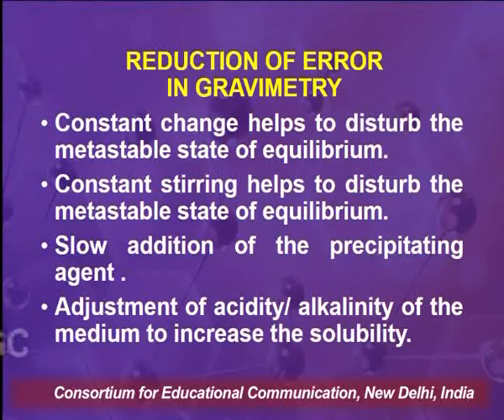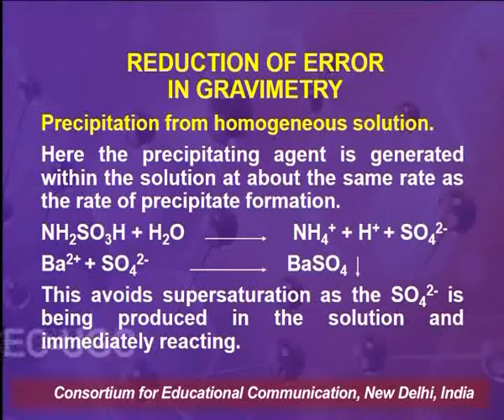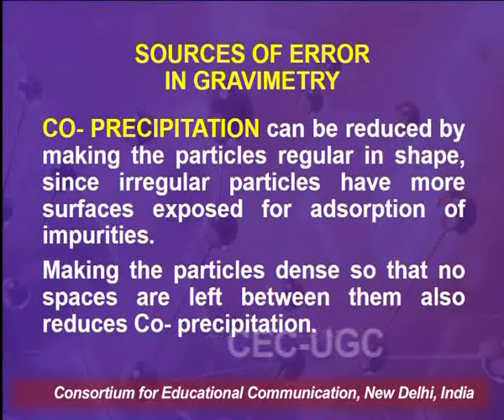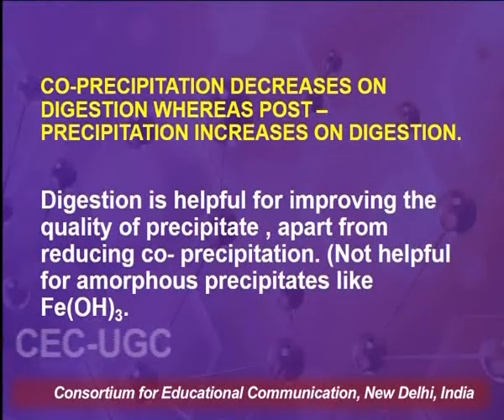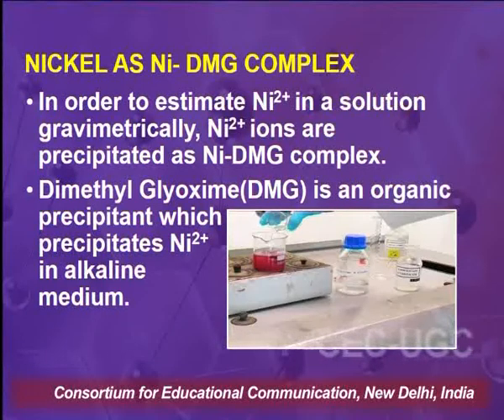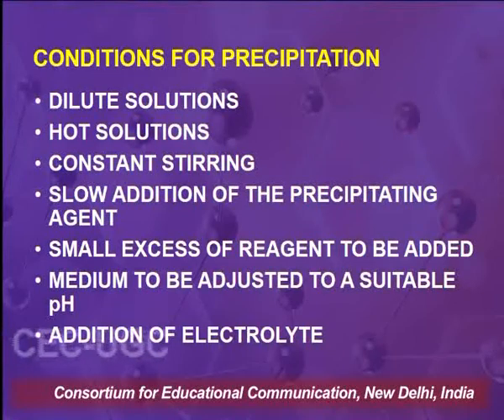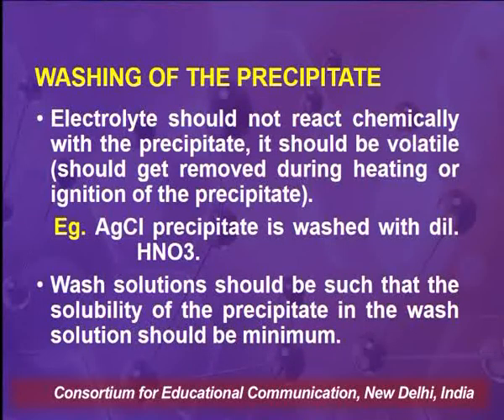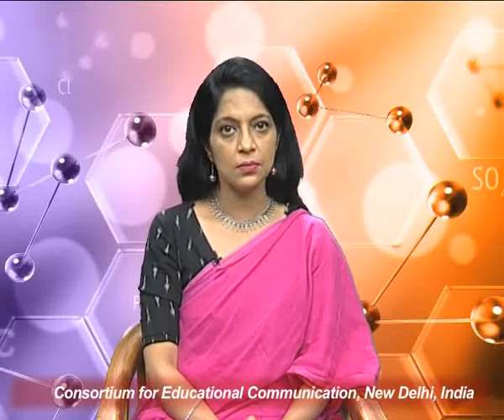Gravimetric Analysis - II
This Lecture talks about Gravimetric Analysis - II.